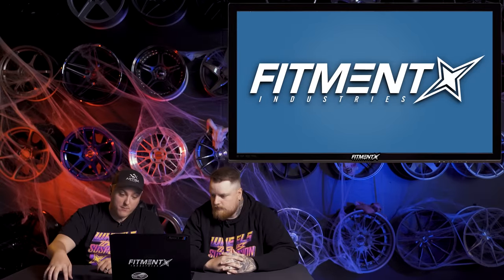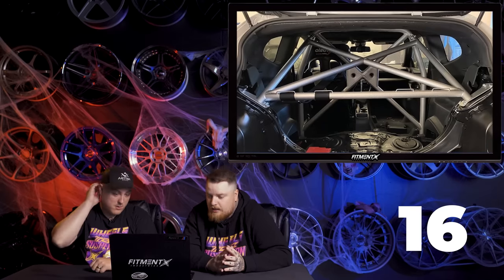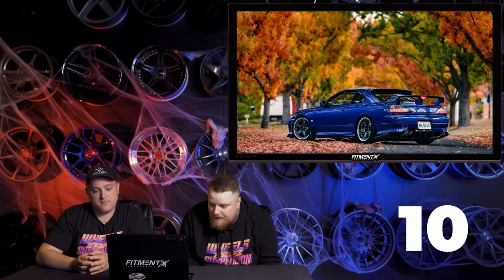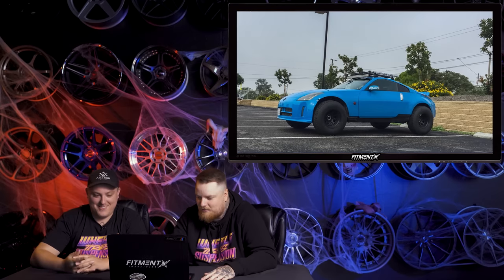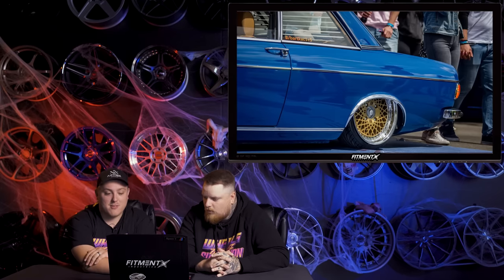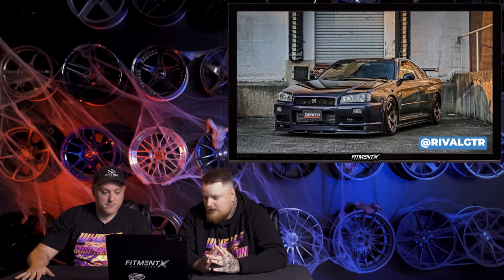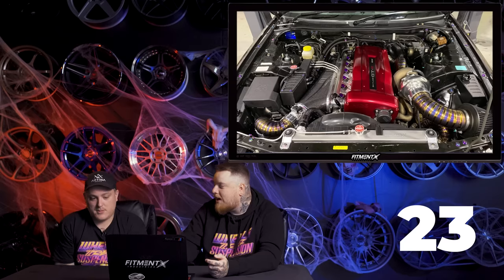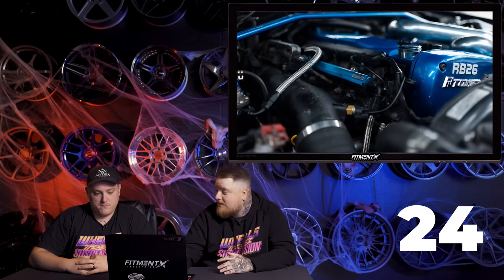Ranking The BEST Cars Ever.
Welcome to the BIGGEST episode of reviewing your cars yet! As most of you know, we rate your cars on a scale from 1-10 after going over some specs but this time it's different. For this finale, we have a point system: rating 1-5 in multiple categories. The largest overall score WINS! To join the Gallery Gang and get a chance for a feature on another video down the line head over and get added!

0:00 The breakdown
1:11 2020 Toyota Yaris
3:30 1999 Nissan 200SX
5:37 2003 Nissan 350Z
7:44 1973 Audi 100 Series GL
9:33 1999 Nissan Skyline R34
11:27 1992 Nissan Skyline R32
13:29 Final scores!